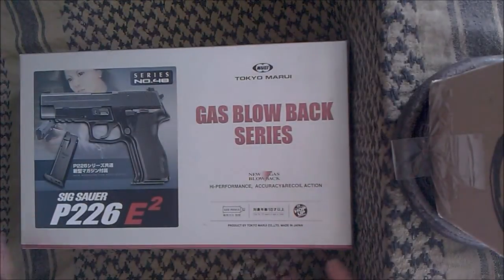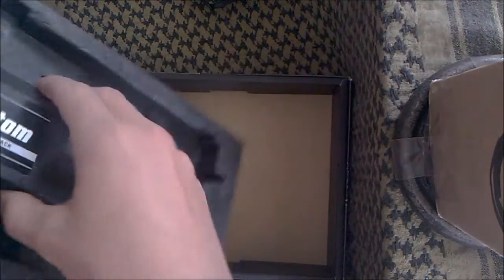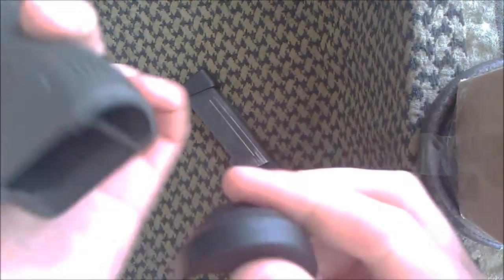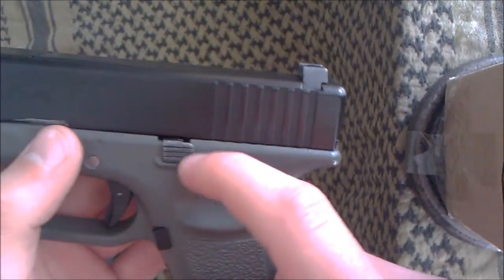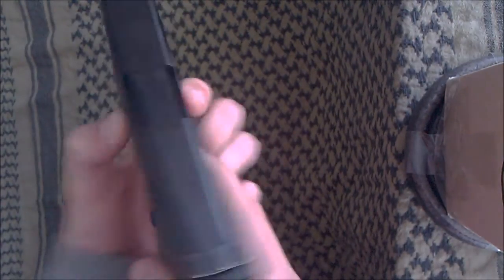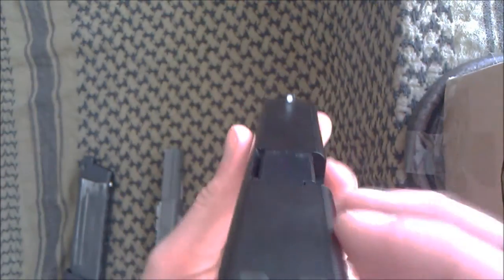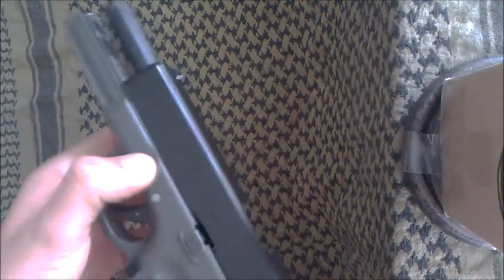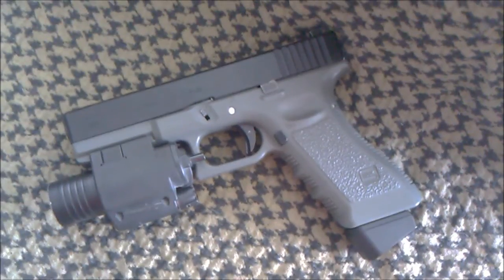Tokyo Marui Glock 17 Custom Review [Airsoft]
TM Glock 17 Custom in Foliage Green. A really nice sidearm that has served me well for almost two years now. Thanks!